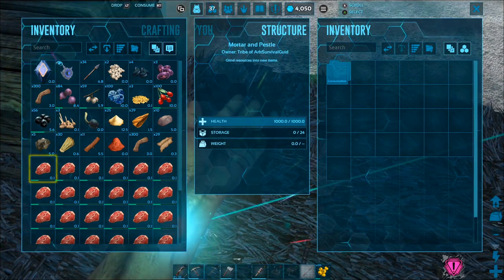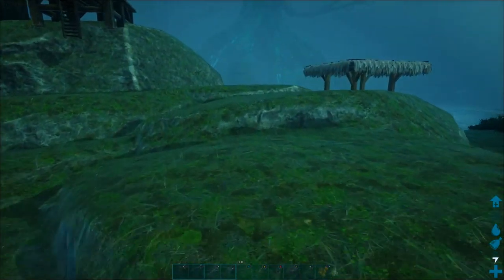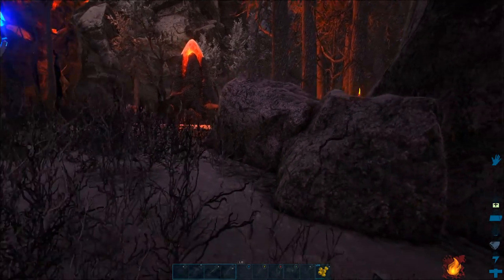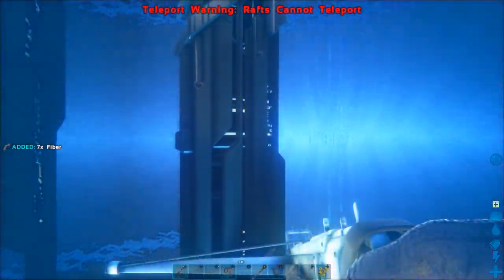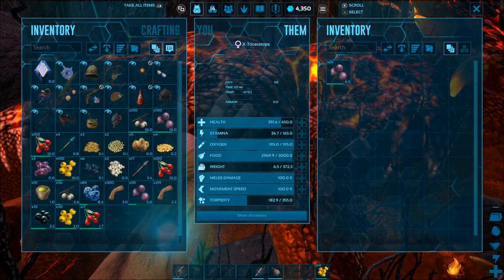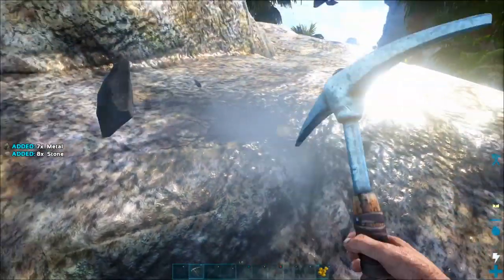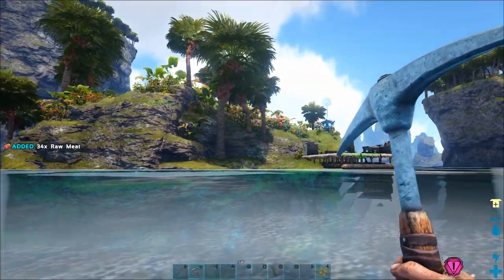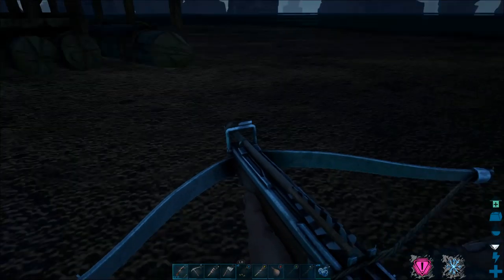Let's Play Ark Genesis Live 4 Replay: How to Tame a Triceratops in Ark Genesis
On this replay from our Ark Genesis Let's Play Live series, we will show you how to tame a Triceratops in Ark Genesis to get easy unlimited berries.

To see the best starter base locations in the Ark Genesis Bog Biome, check out The Best Genesis Starter Base Locations Guide

For all the best tips and tricks for the easiest way to start your Genesis adventure, check out this playlist

If this helped you enjoy Ark Genesis and you want to get awesome rewards while supporting our channel, check out the channel memberships

If you like this channel, or if you enjoy Nintendo Switch games, be sure to subscribe to our Console CoOp Couple YouTube channel where my wife and I play console games together